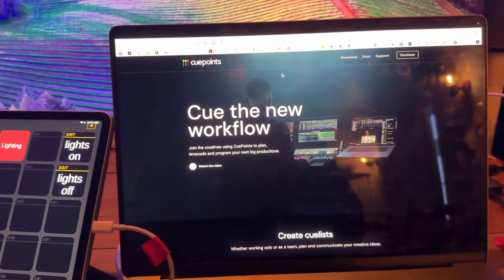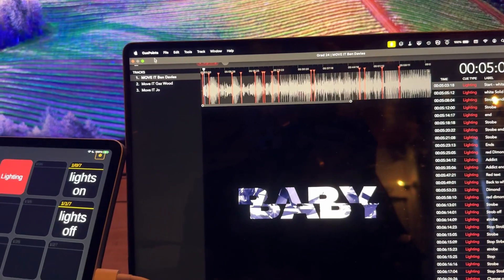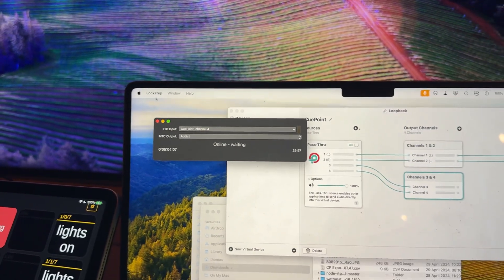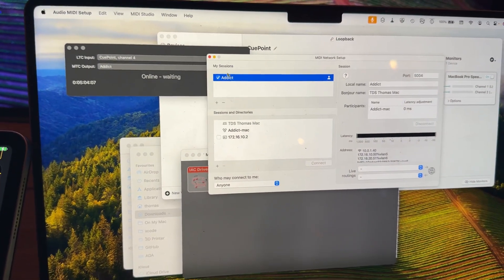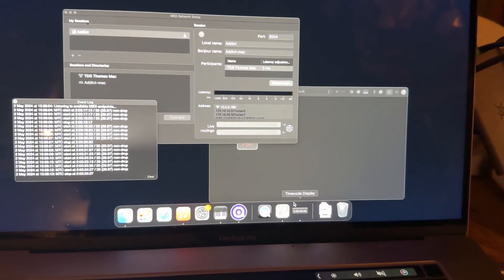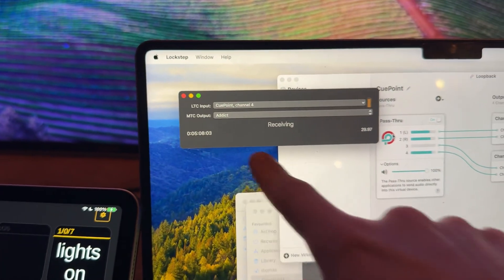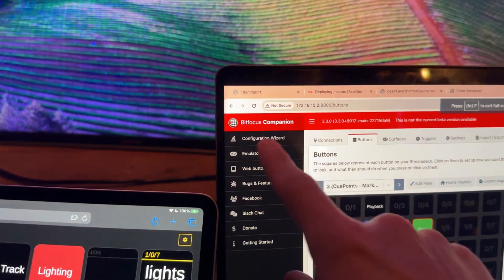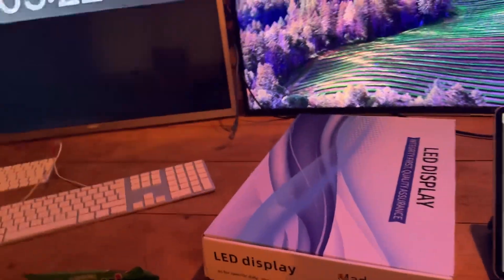CuePoiint: Sync Macs with MTC over Network (LTC, QLab, Lockstep)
Struggling to sync multiple Macs for your live show or studio setup? In this tutorial, we reveal a powerful, software-only method to send rock-solid MIDI Time Code (MTC) over a standard network. Say goodbye to long MIDI cables and expensive hardware!

We walk you through a professional workflow using QLab, Loopback, and Figure 53's Lockstep to convert an LTC audio signal into MTC and broadcast it to a second Mac. This is a game-changing technique for live production, lighting design, and complex AV setups where perfect synchronization is critical.

CHAPTERS:
0:00 - Introduction & Goal: Syncing Timecode Over Network
0:17 - Step 1: Creating a Virtual Audio Device with Loopback
0:44 - Step 2: Converting LTC to MTC with Lockstep
1:01 - Step 3: Configuring macOS Network MIDI Session
1:29 - The Result: Receiving MTC on the Second Computer
2:17 - Bonus: Remote Control with Bitfocus Companion

This setup allows you to have one master computer running your audio cues and a second machine perfectly following along to run video, lighting, or other elements.